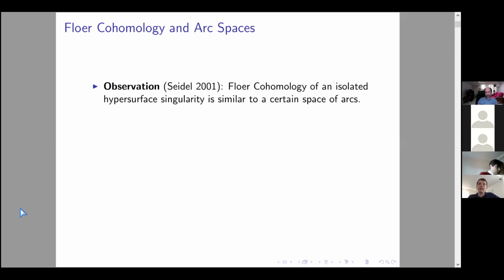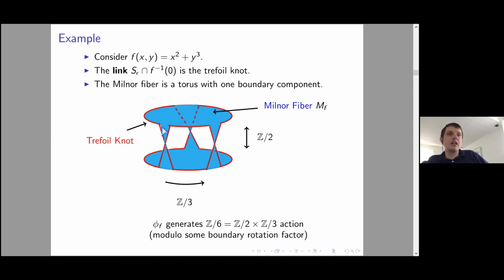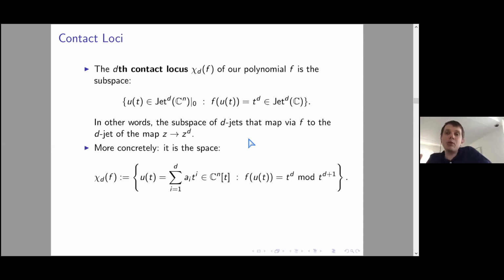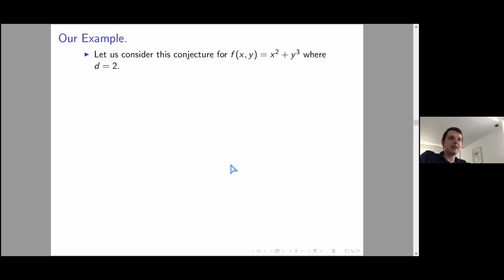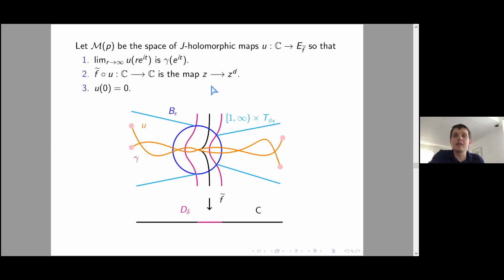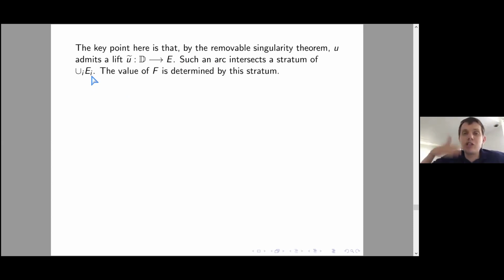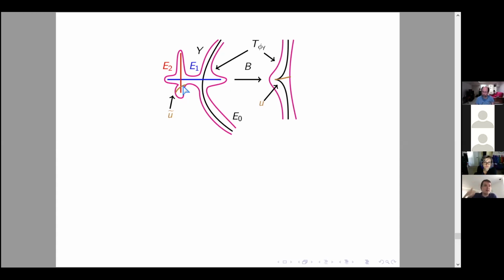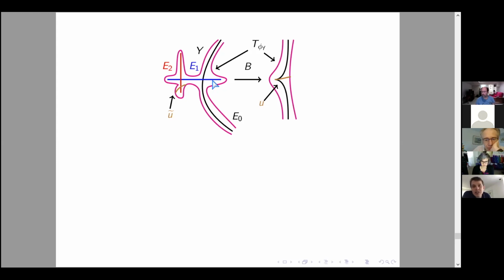Floer Cohomology and Arc Spaces - Mark McLean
Topic: Floer Cohomology and Arc Spaces
Speaker: Mark McLean
Date: June 12, 2020